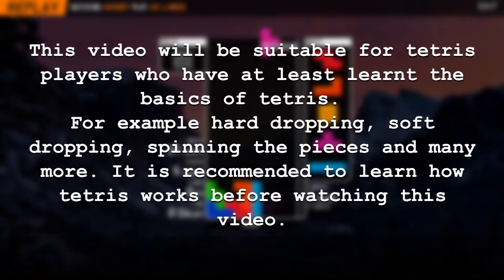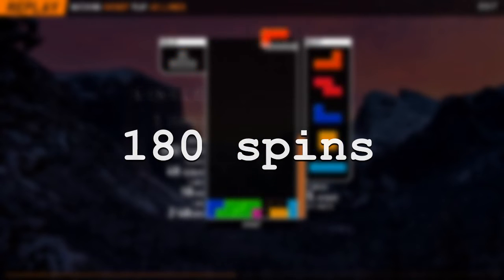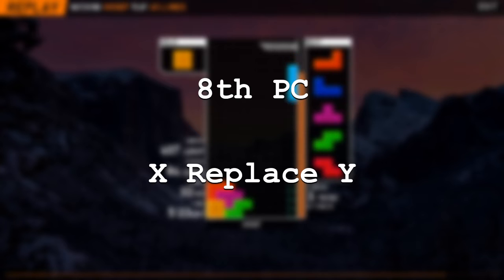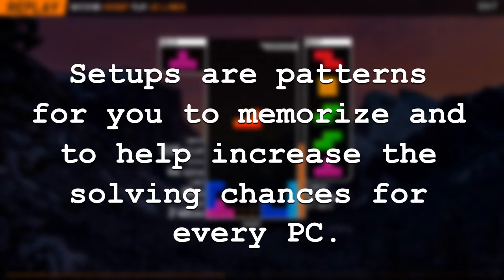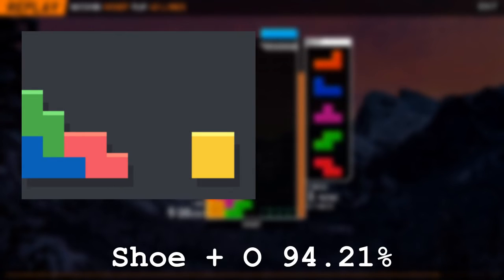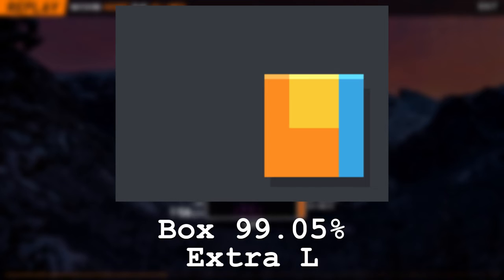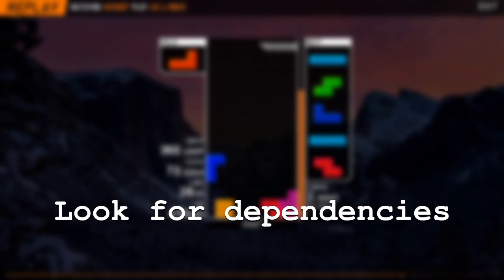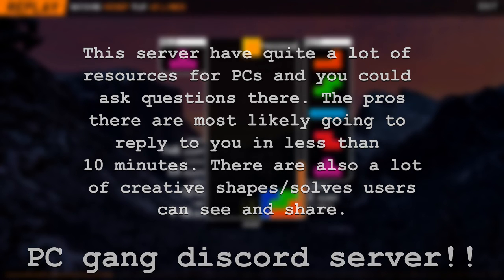10 Perfect Clear guide for Tetris Beginners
Huge thanks to Holifyre and stickmancomic for reviewing this video!

Setups

Generally, it is best to save a T for the next PC, so try your best to find a save T solve.

To find a setup for a given queue and a given PC number, you could use Hsterts's setup finder

1st PC

2nd PC

3rd PC

4th PC

Beginner:
Freestyle

5th PC

Beginner:
Freestyle

6th PC
Beginner:
Freestyle

Solves

TIMESTAMPS
00:00 Intro
00:41 7 bag randomizer
01:59 SRS Spins and Kicks
02:59 How the PC Loop works -
07:47 Setups
08:27 1st PC
09:55 2nd PC
11:41 3rd PC
14:08 4-6th PC
14:51 7th PC
15:29 Solving tips
17:56 Outro